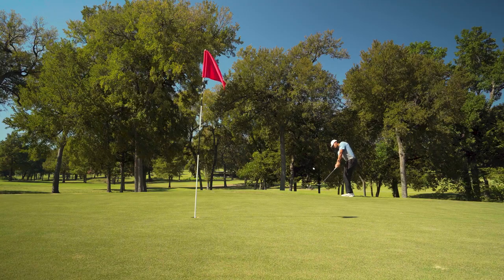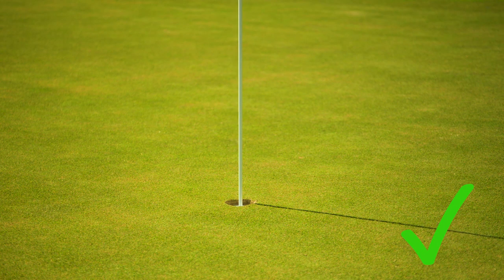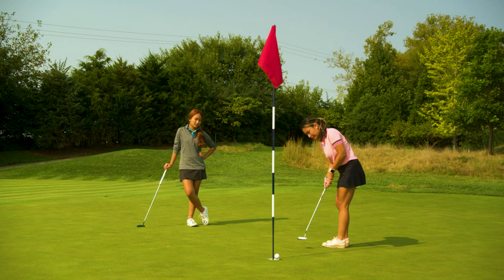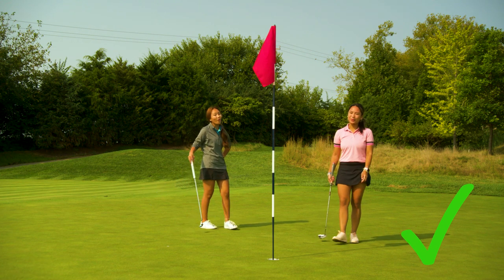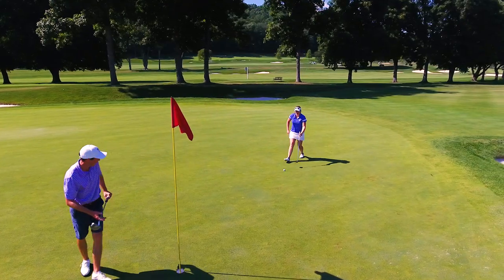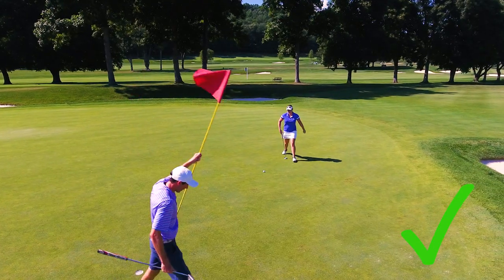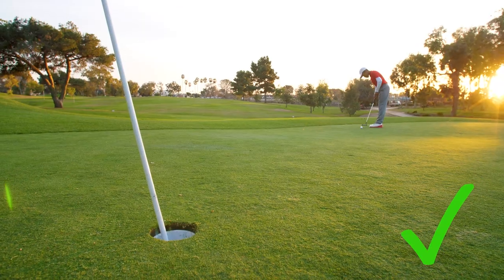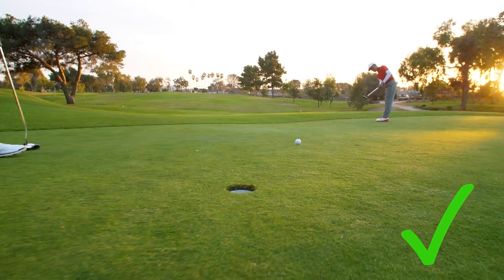Rules of Golf Explained (2023): The Flagstick